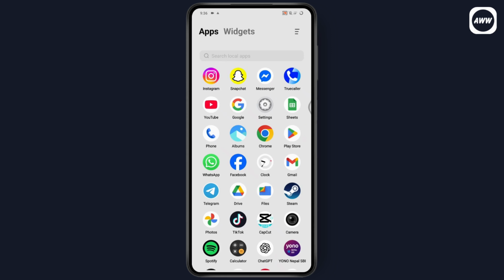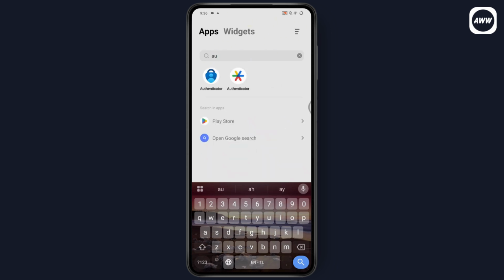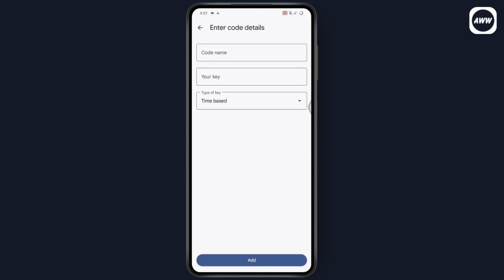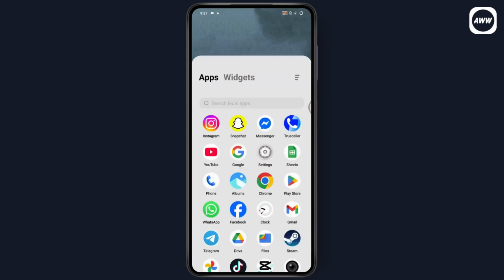How To Reset Google Authenticator For KuCoin (2025) | Microsoft Authenticator Tutorial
How To Reset Google Authenticator For KuCoin
how can i reset google authenticator for kucoin
how do you reset google authenticator for kucoin
how can you reset google authenticator for kucoin
reset google authenticator for kucoin

In this tutorial, we will guide you through the process of resetting your Google Authenticator for your KuCoin account. Follow these simple steps to regain access to your account securely.

0:00 - Introduction: Opening Google or Microsoft Authenticator
0:10 - Deleting the Google Authenticator Code
0:20 - Adding a New Setup Key in Google Authenticator
0:30 - Creating a New Setup Key in KuCoin
0:50 - Conclusion: Resetting Successfully